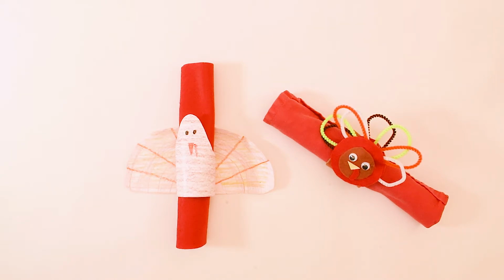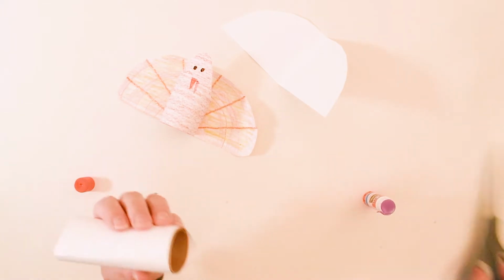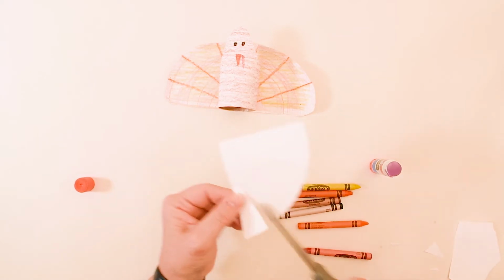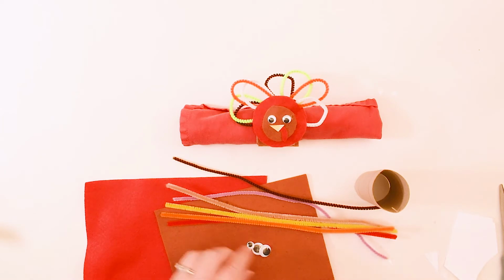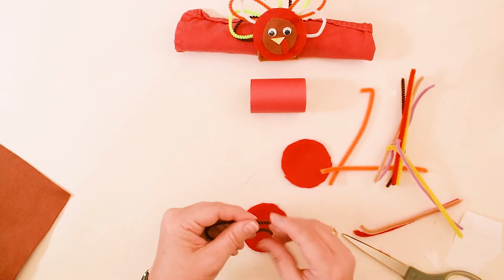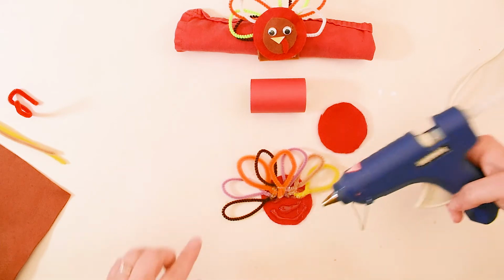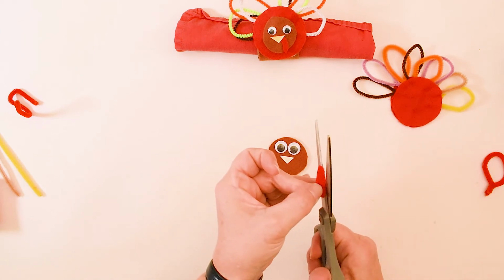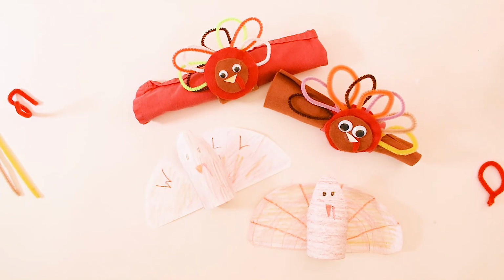MidPointe Maker—Thanksgiving Napkin Rings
In the mood to create? Check out this episode of MidPointe Maker with Mary and follow along! In this video you will learn how to make Thanksgiving napkin rings.

Looking for more resources?